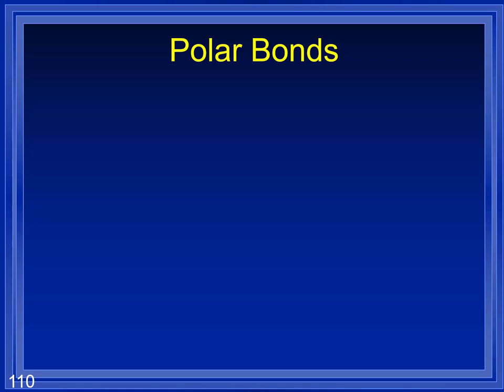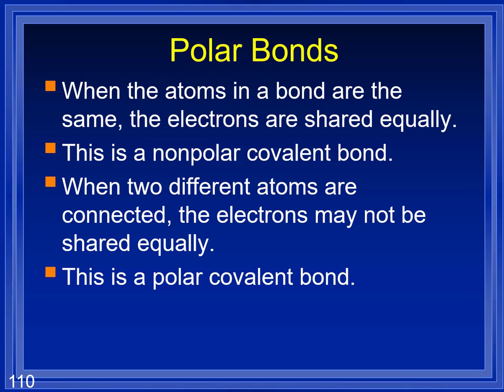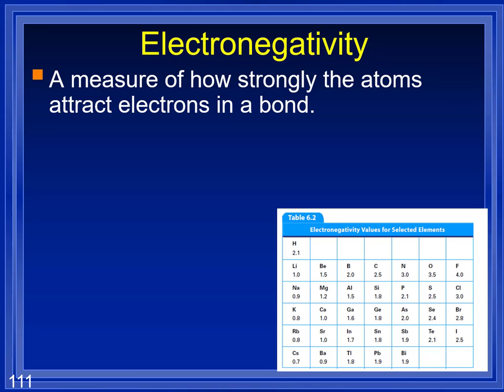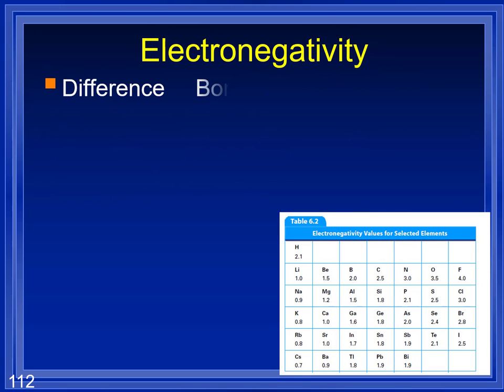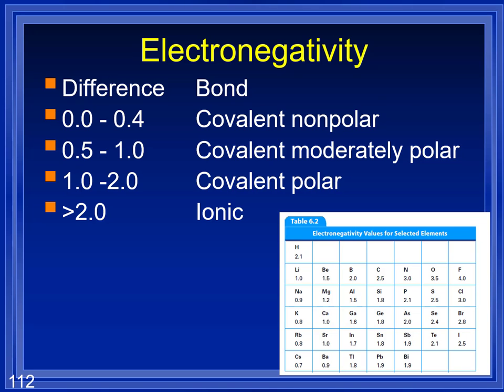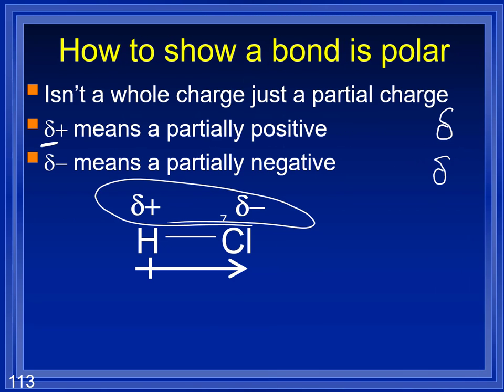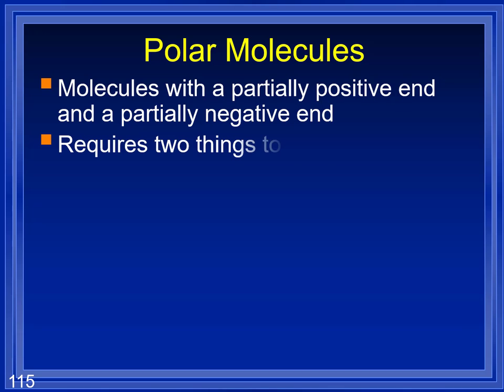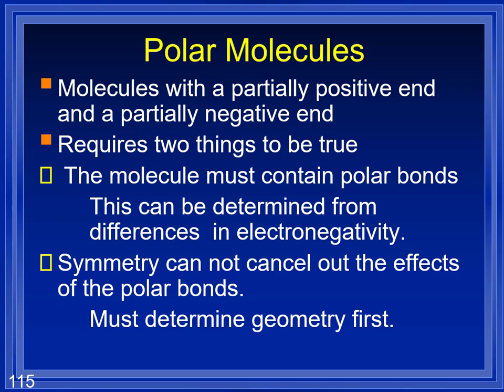P Poalr Bonds Jan22